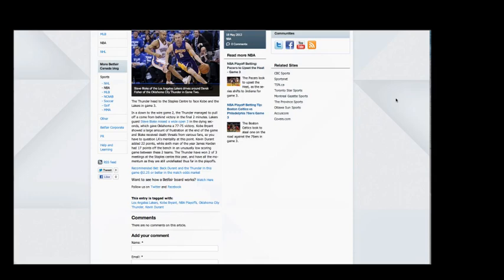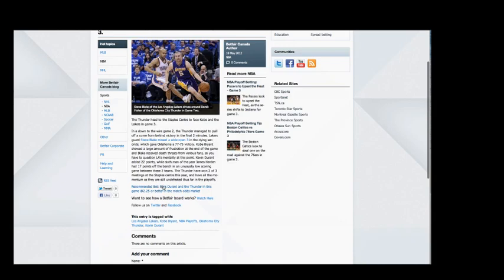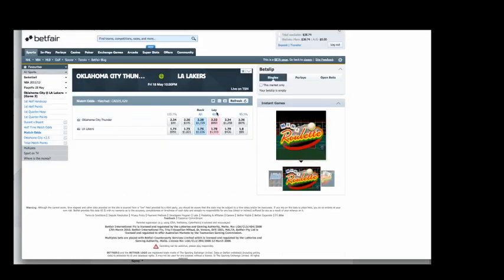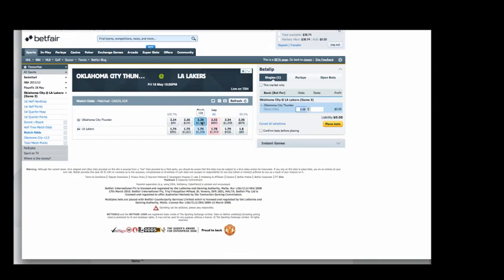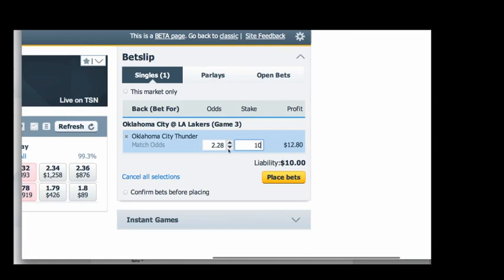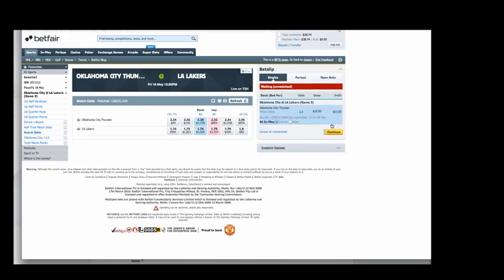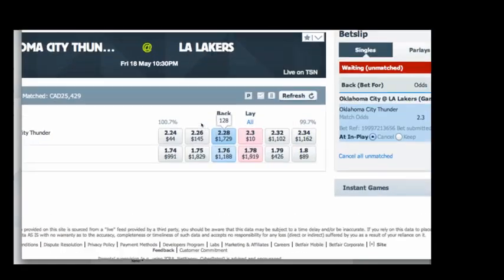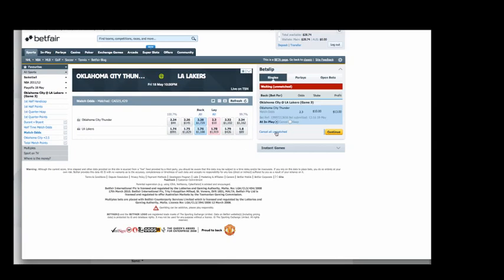Betting Against the Lakers and setting your own odds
A quick video giving a live example of how to set your own odds on Betfair